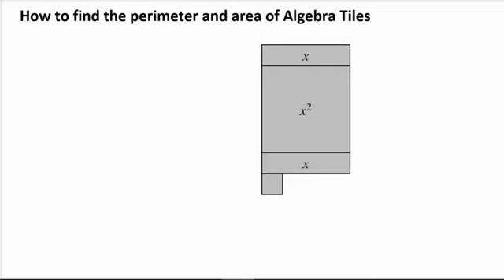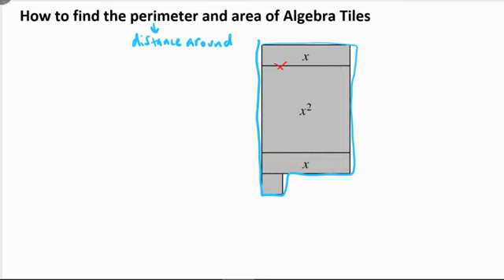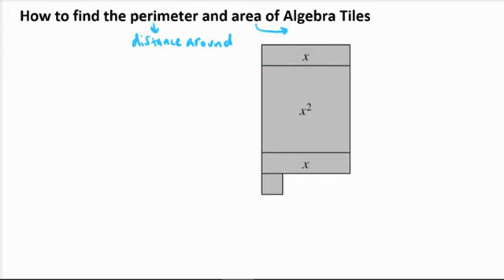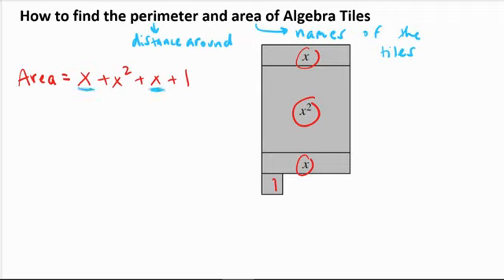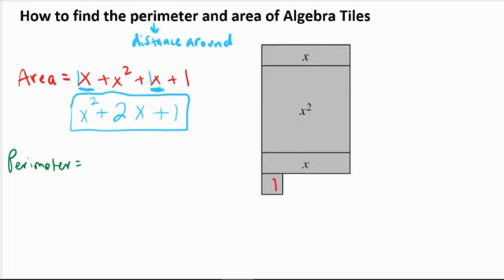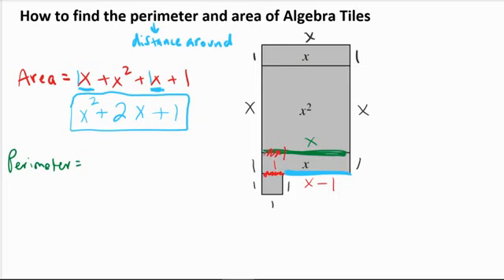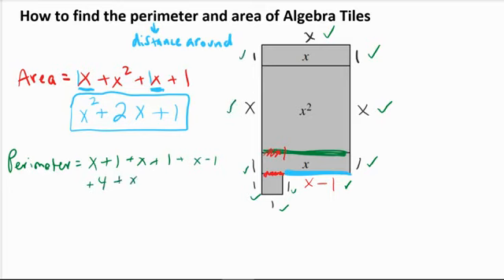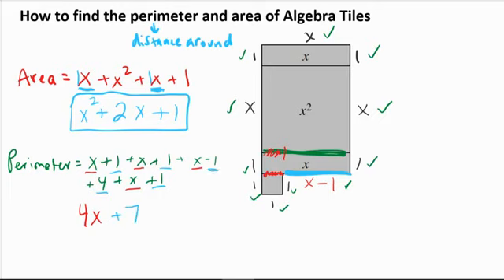How to find the perimeter and area of Algebra Tiles 1